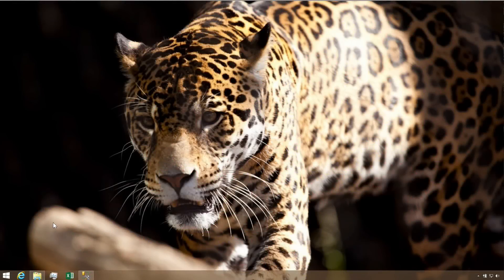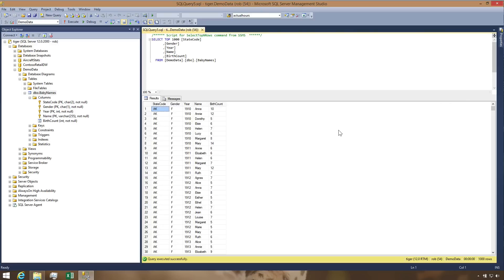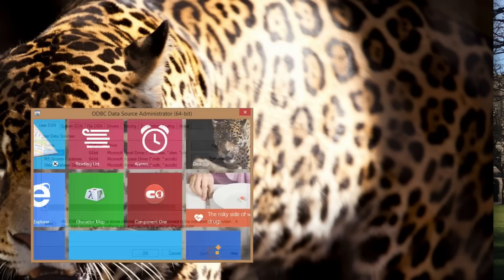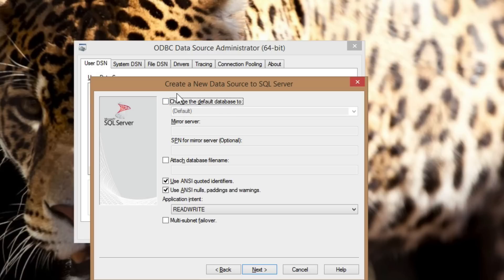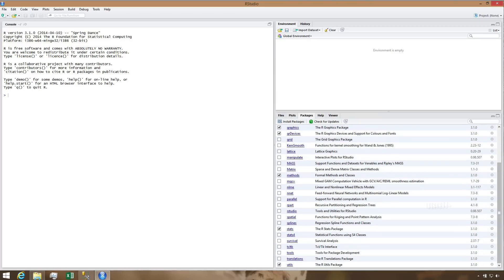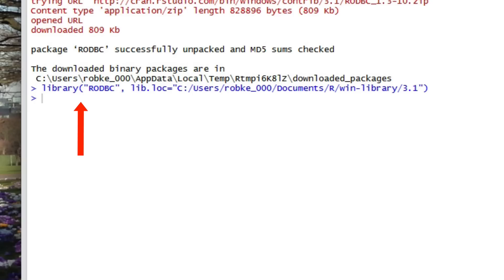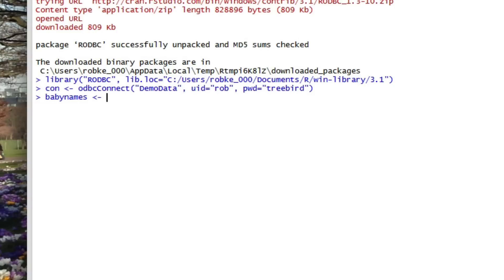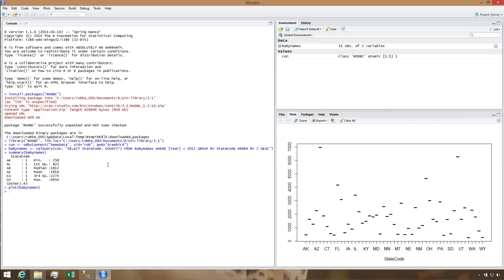Importing data from SQL Server to R Studio via ODBC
This lesson shows how to use ODBC to import data from SQL Server to R Studio directly using SQL.